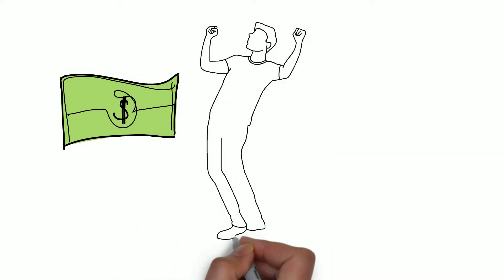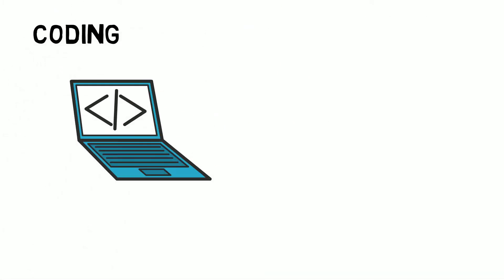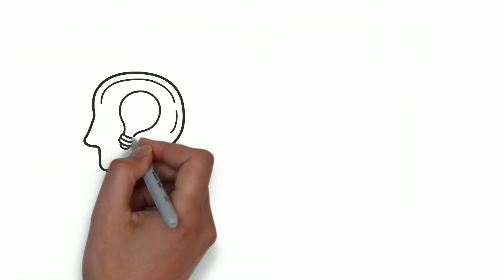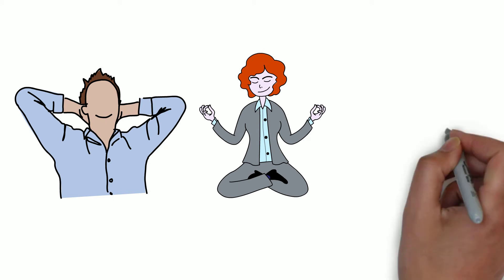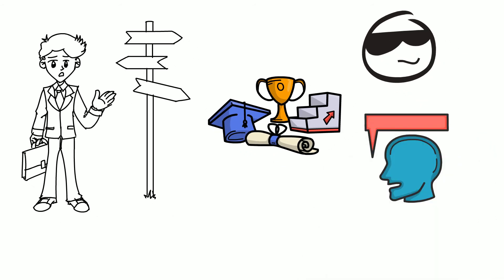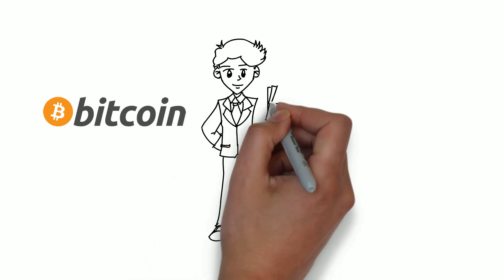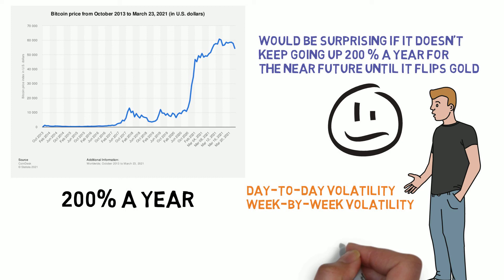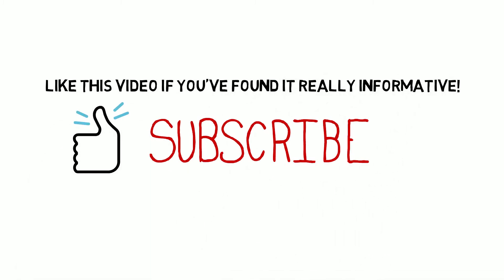"How To Make More Money!!"- Michael Saylor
Money offers a great freedom. Most of us sacrifice our freedom to earn money but still end up make less than enough. So what should be do to make enough or more than enough money? How can be have freedom that we always wanted?

Micheal Saylor gave some insights about we can earn enough money without sacrificing our freedom.